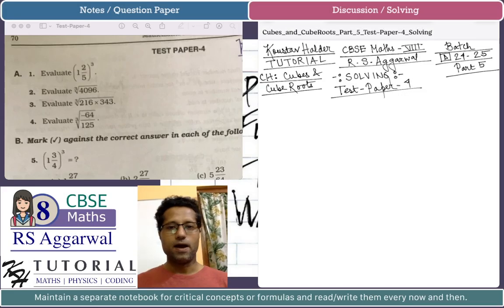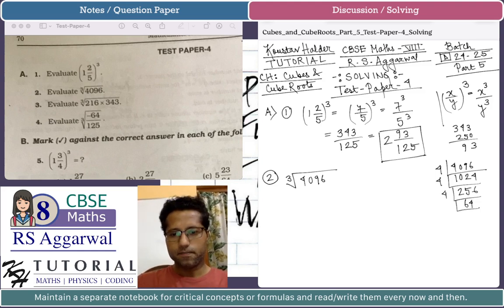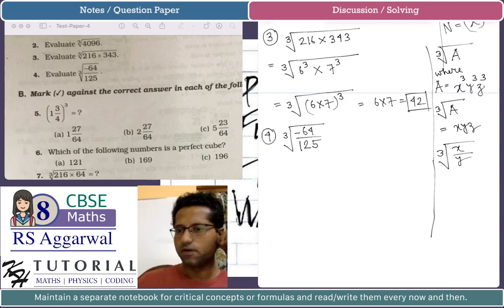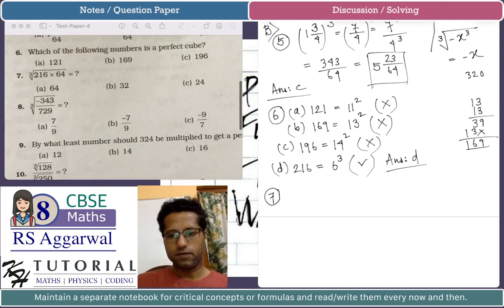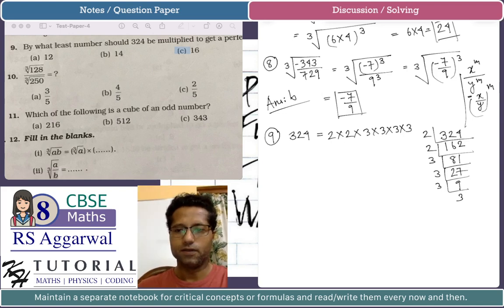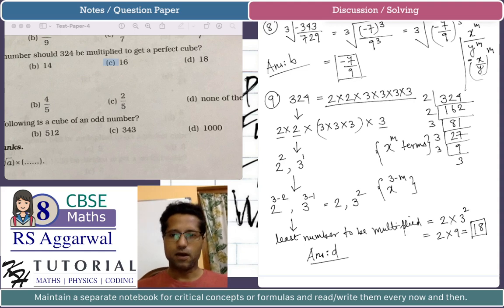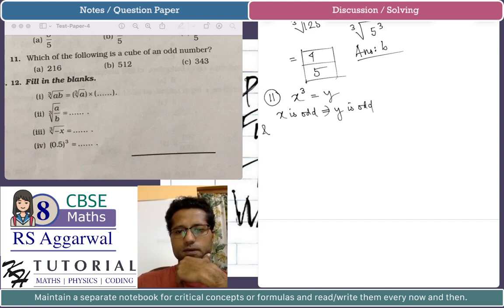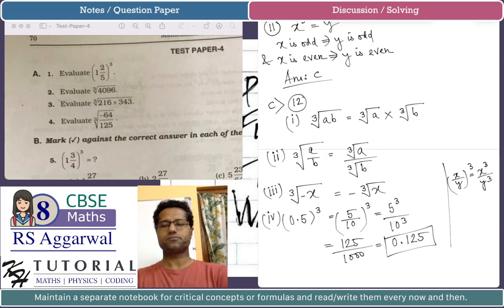CBSE Maths 8 RS Aggarwal | Cubes and Cube Roots | Solving Test Paper 4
Hello my dear students of class 8 !!! In this video I have discussed and solved the problems of Test Paper - 4 on the chapter of Cubes and Cube Roots from the textbook of author RS Aggarwal. I hope this video will be beneficial to you.